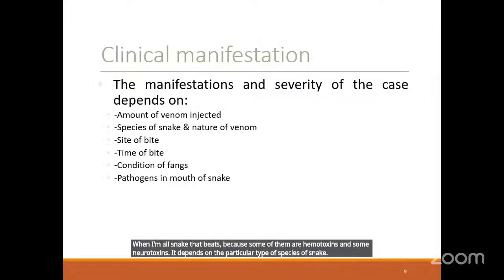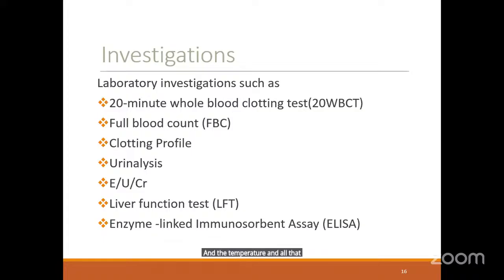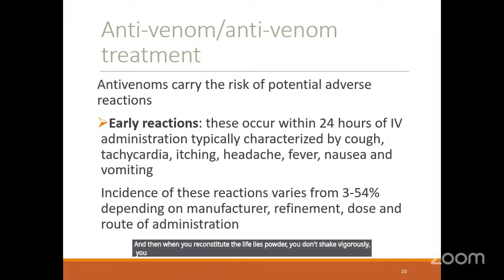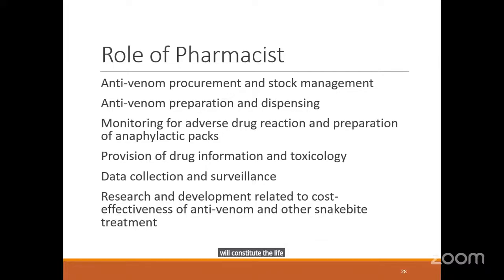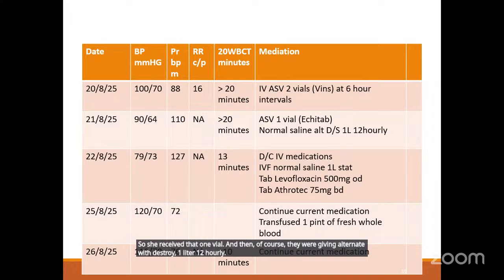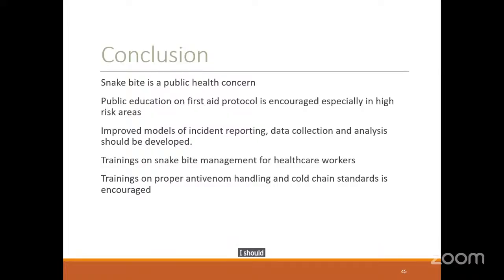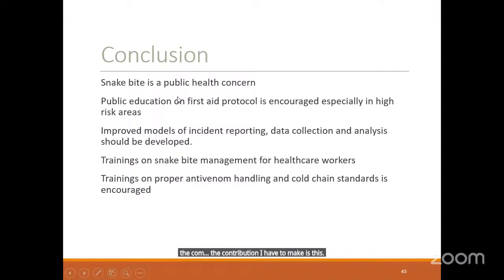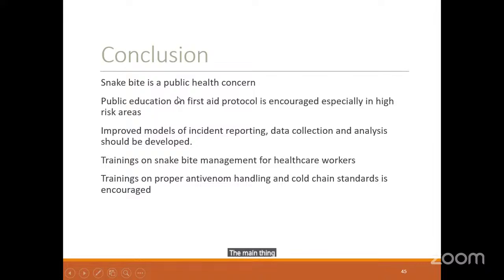Clinical Management of Snakebite Envenomation